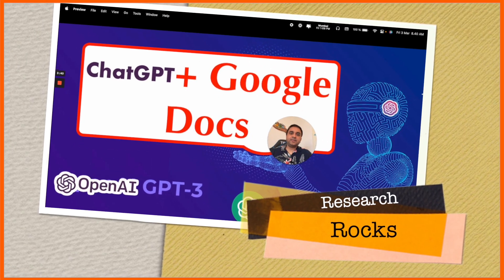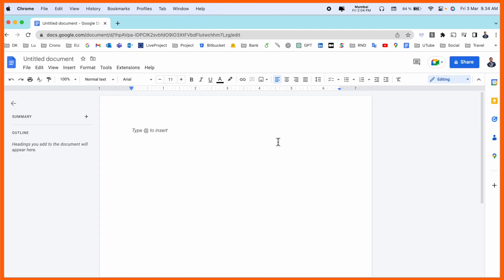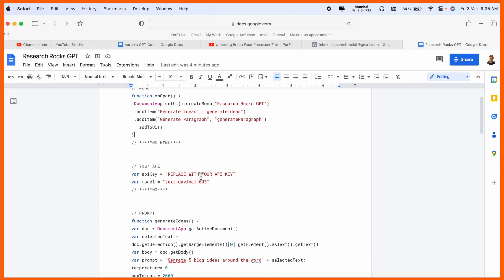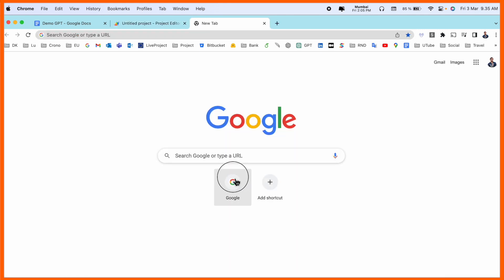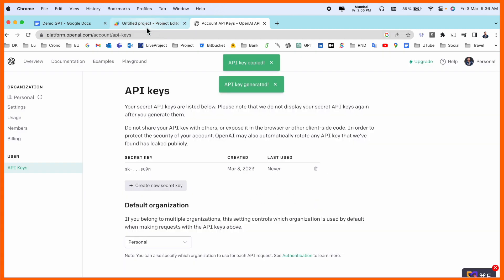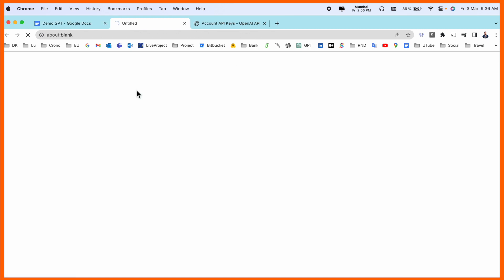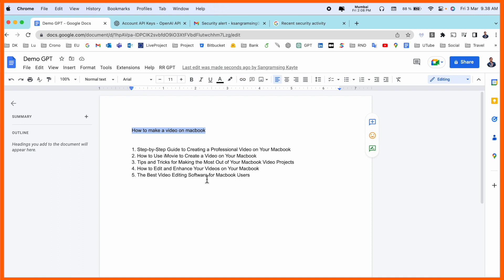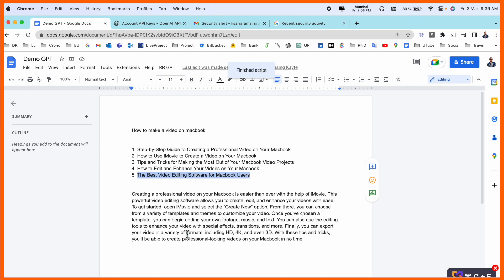ChatGPT + Google Docs: Create Own AI - Text Editor in Minutes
In this video, we'll be learning how to use GPT-3 to create our own text editor. We'll be plugging Google Docs directly into an open API using an API key. This will allow us to use the power of GPT-3 to create different models within our Google Docs. Let's dive in and get started.